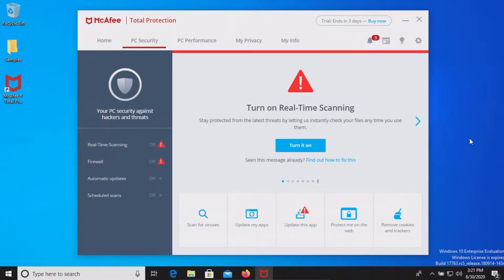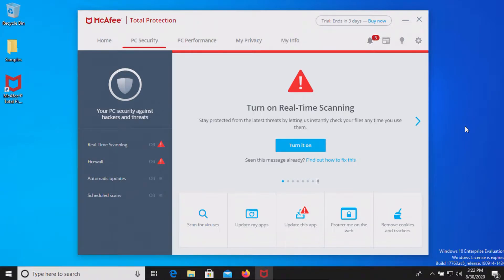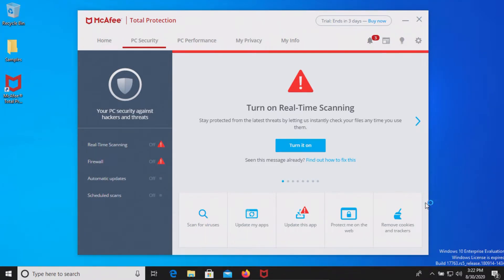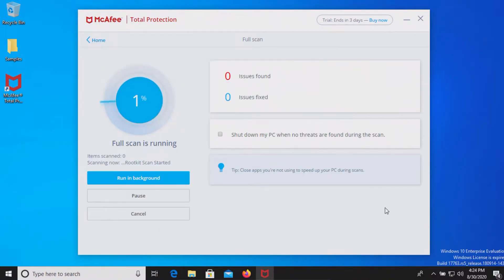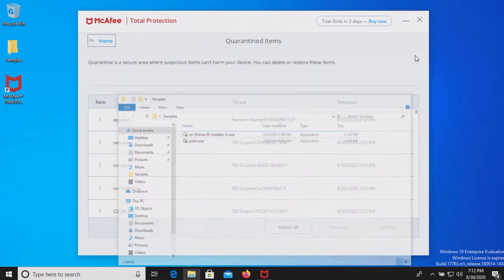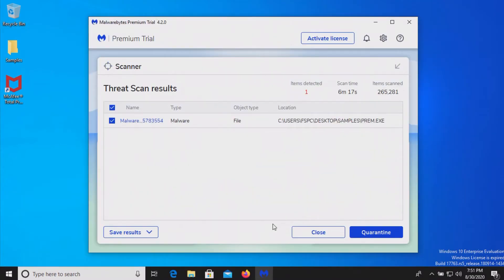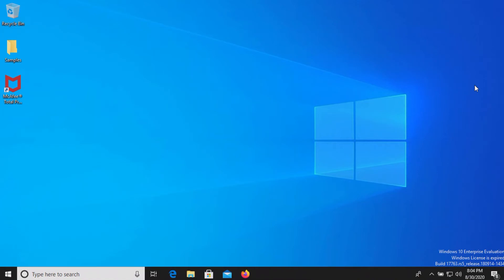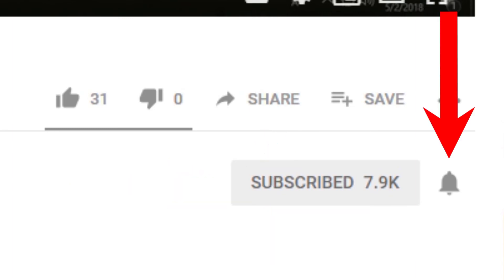McAfee Antivirus Test & Review 2020 - Antivirus Security Review - High Level Test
A review of McAfee Antivirus. A test of McAfee Antivirus. McAfee Antivirus 2020.

McAfee Antivirus Review. McAfee Antivirus Test.